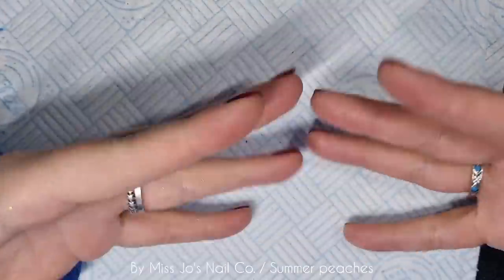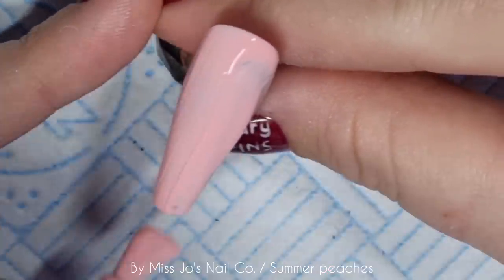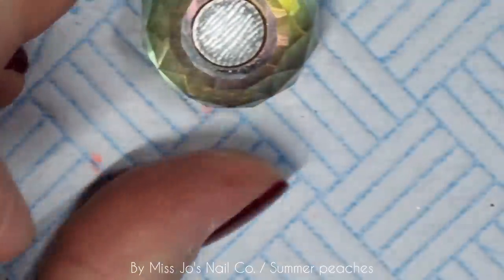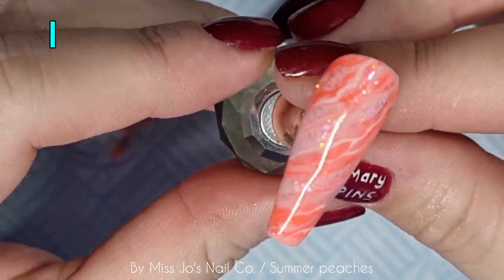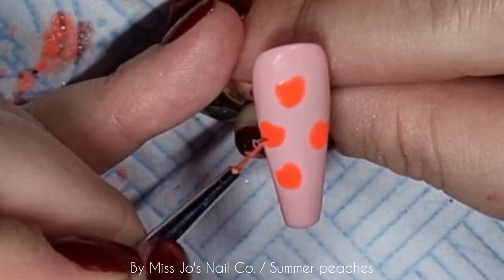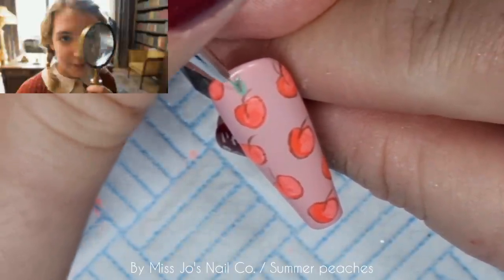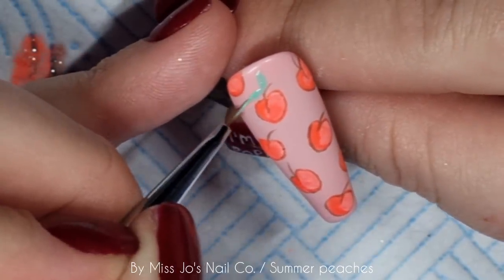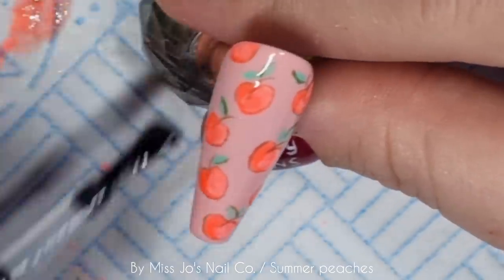🍑 EASY SUMMER PEACHES | MARBLE | OMBRE | Gel Polish Nail Art Design Tutorial | Peach Fruit Nails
💅🏽 PRODUCTS - Any brand gel polish can be used to create the designs seen on this channel.
The brand I use here (Gel Perfection) has closed down since the making of this video, and is no longer available to purchase.